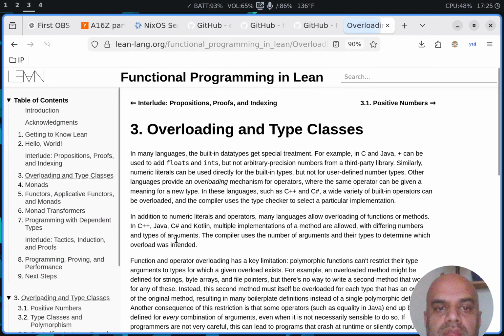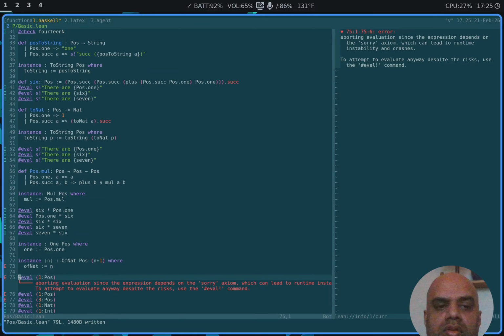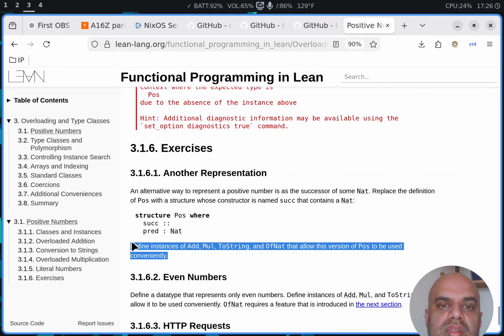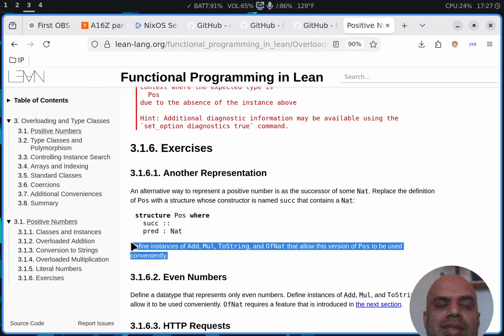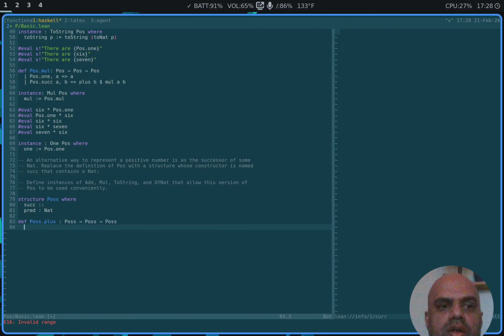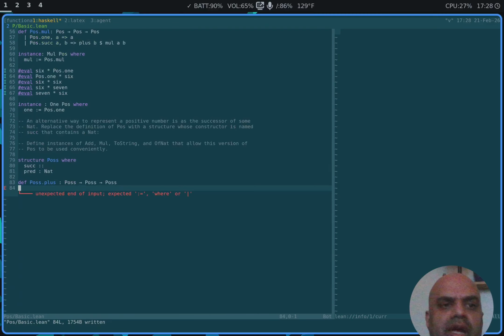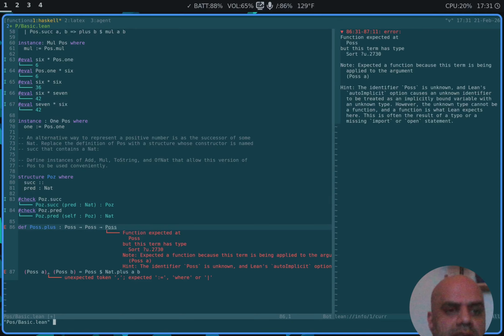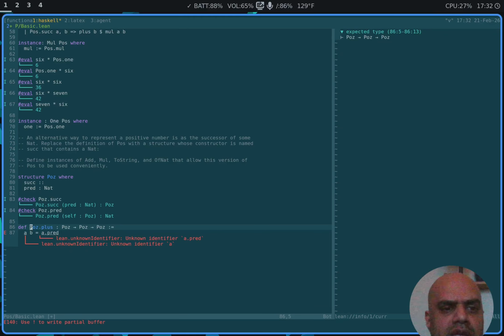Functional Programming in Lean